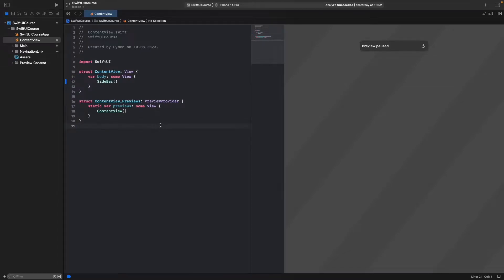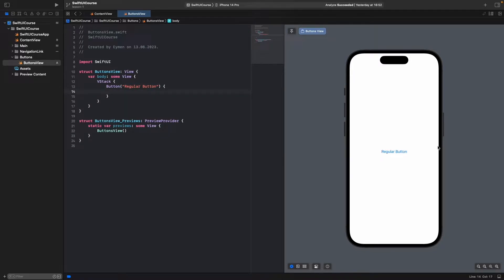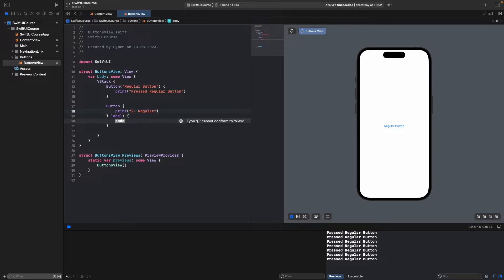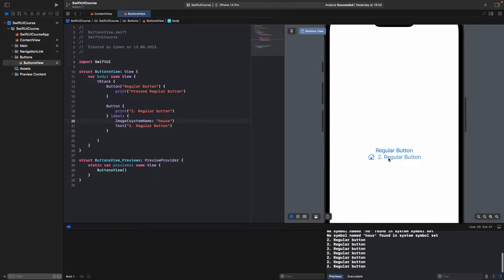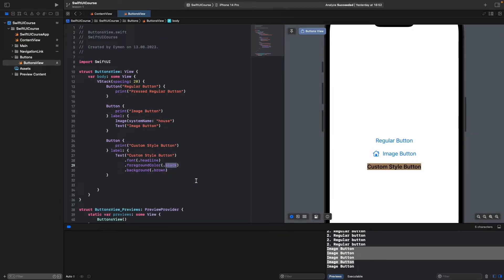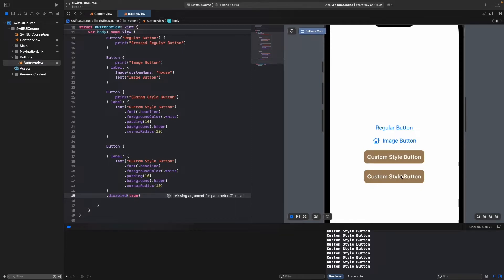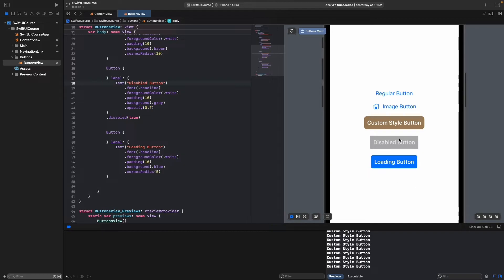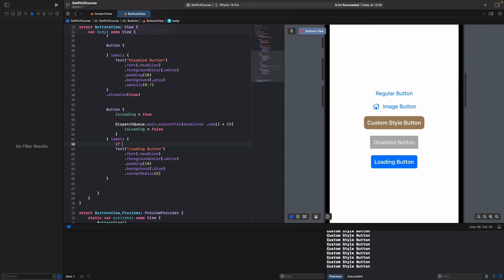Custom Button In SwiftUI | SwiftUI Course Tutorial #3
in this tutorial i will show you how to use buttons in swiftui and how to make your custom button.